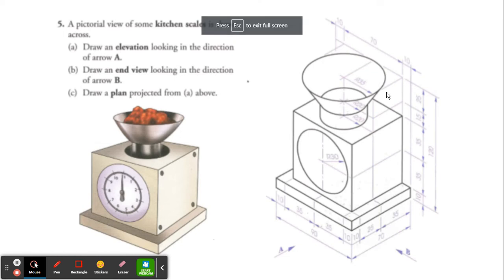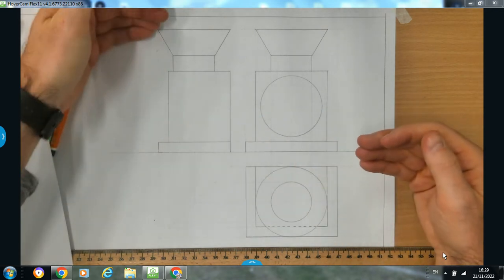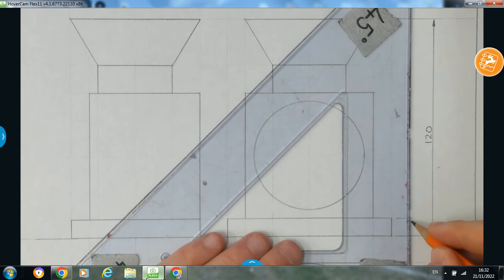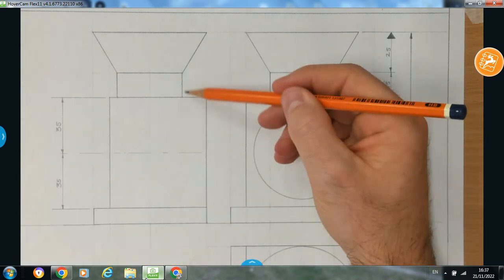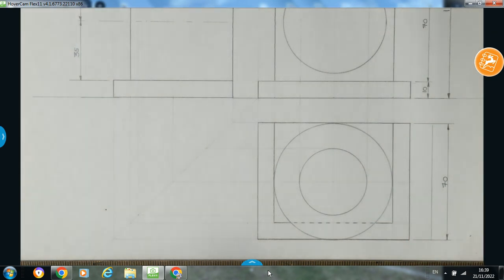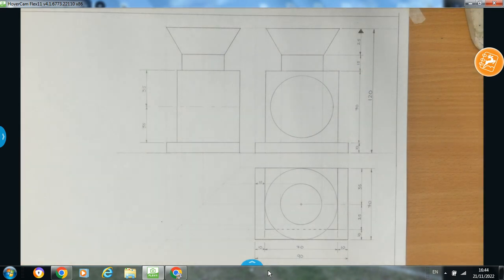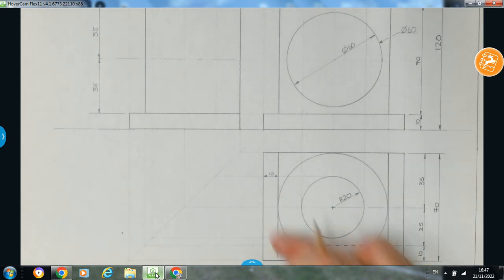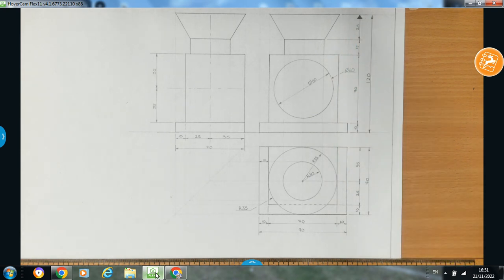How to Dimension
- How to dimension your Project Sheet 2